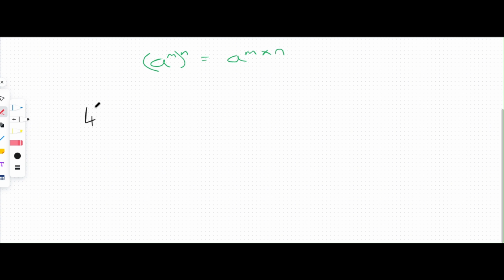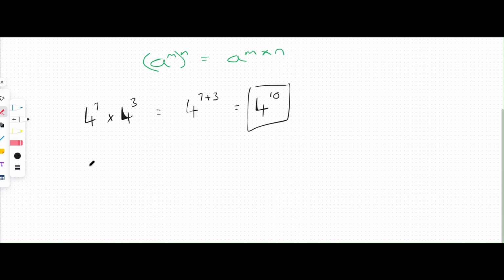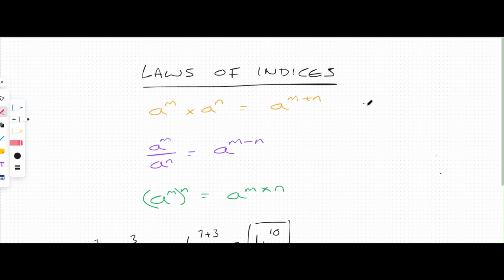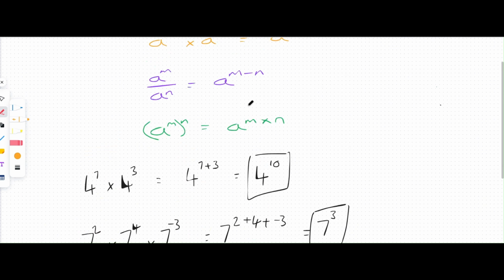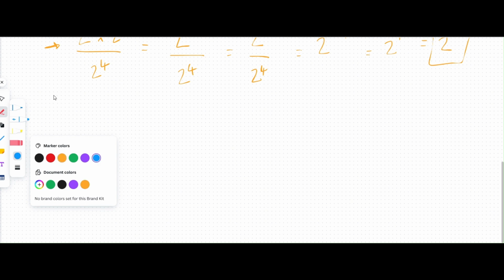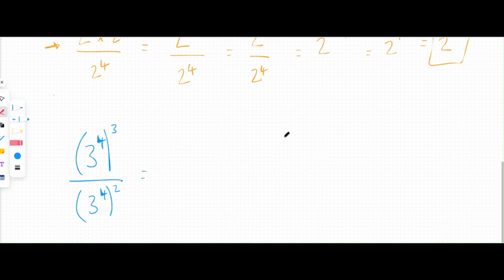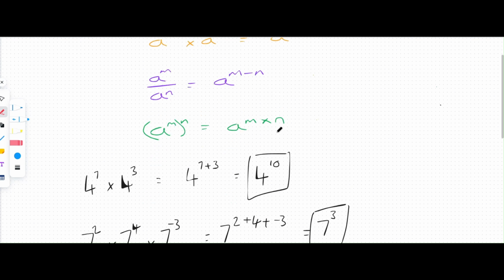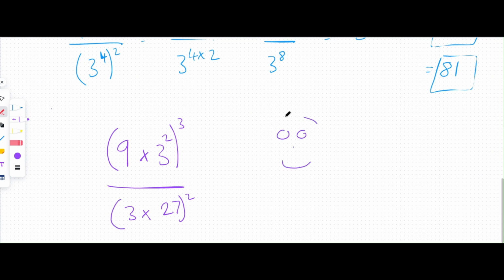Laws of Indices Explained | No Jargon, Just Clarity!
Struggling with the laws of indices? Don’t worry I’ve got you covered.

In this video, I break down the key rules you need to know, step by step, with clear worked examples to help everything click. Whether you’re studying GCSE maths, BTEC Engineering or just need a refresher, this lesson is designed to make indices simple and stress-free.

👉 What you'll learn:

The basic laws of indices (multiplying, dividing, powers of powers)

How to simplify expressions using the rules

✅ Clear explanations
✅ No jargon